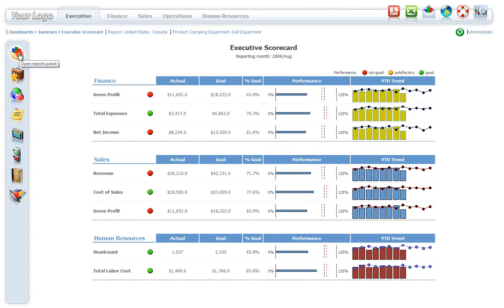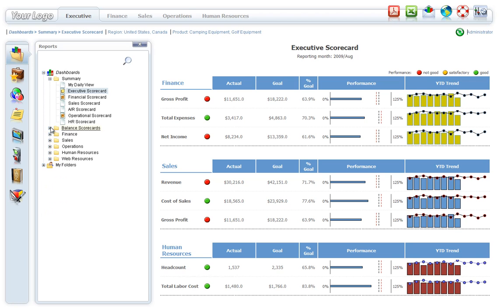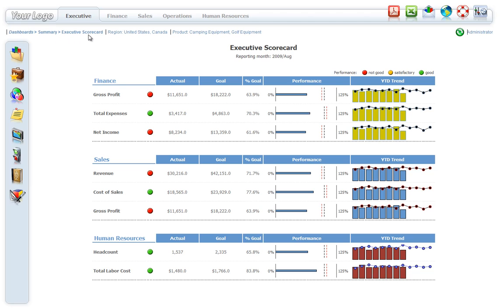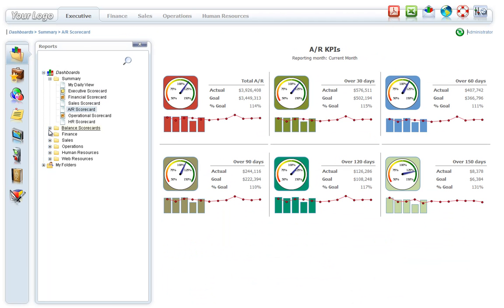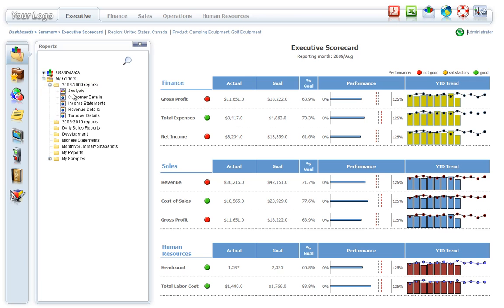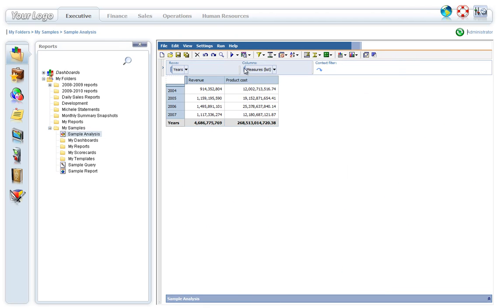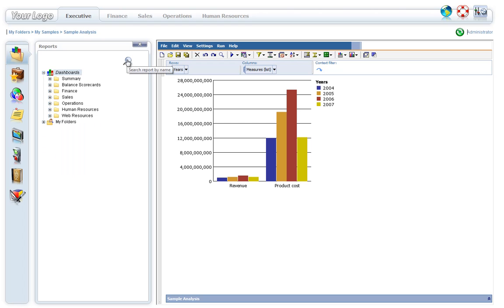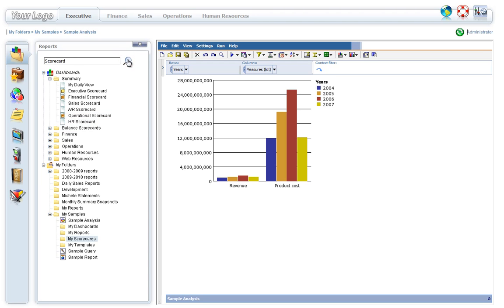Cognos Dashboards - Dashboard Framework 2.5: Reports Panel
The Reports Panel allows users to easily access dashboard reports from a Windows-style expandable menu tree and folder structure that groups the reports into different categories and sub-categories. Users can easily identify reports that have either unread or read notes attached by viewing the icons on the menu tree.

The Report Search feature quickly and conveniently find dashboard reports based upon your search criteria and highlights all matches in the menu tree.